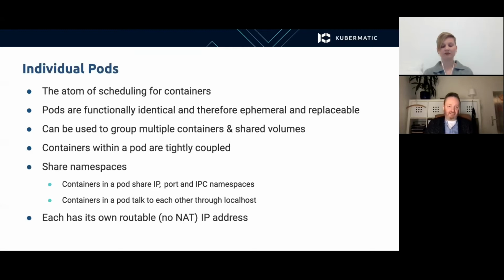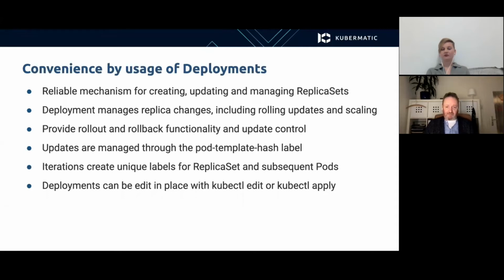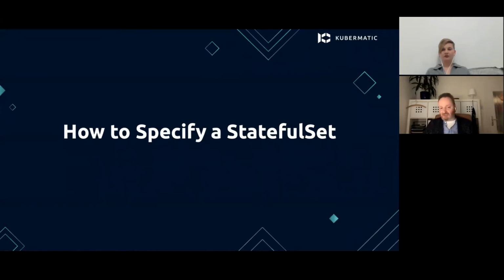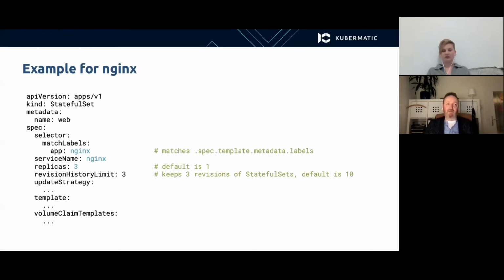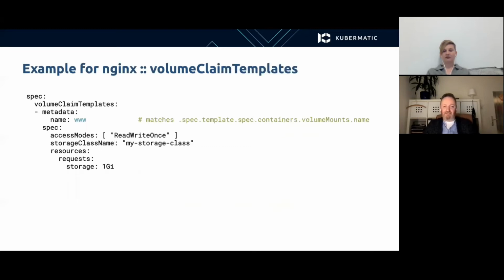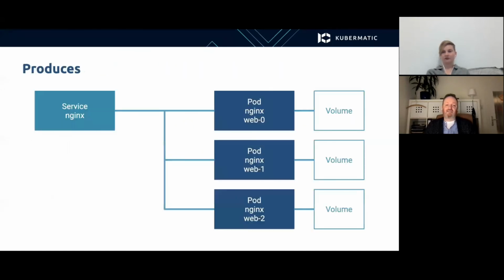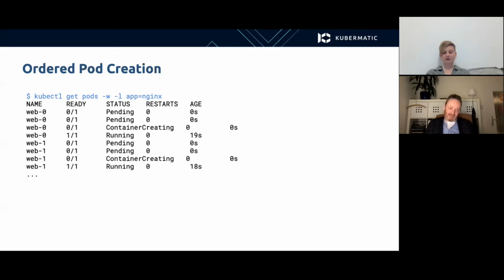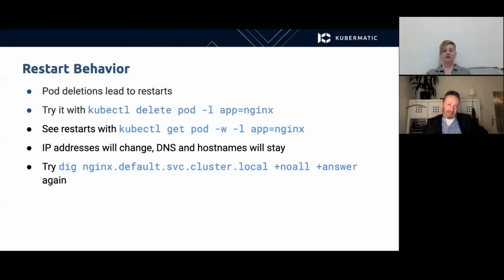Kubernetes 101 – Part 6.3: Keeping the State of Apps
In our Webinar Kubernetes 101 series, we cover the theoretical and technical fundamentals of these breakthrough technologies and help you get started with containers and Kubernetes. In this episode, you will learn how to deploy a number of equally specified Pods but in a defined order with fixed names and volume assignments. These will be kept during scalings or rescheduling.

Topics of this session:
(1) How do StatefulSets differ from Deployments?
(2) How to simply specify Pods inside of StatefulSets?
(3) How to care for Volumes for the Pods?
(4) Which role has a Service for StatefulSets?

Speaker: Frank Müller, Solution Engineer at Kubermatic